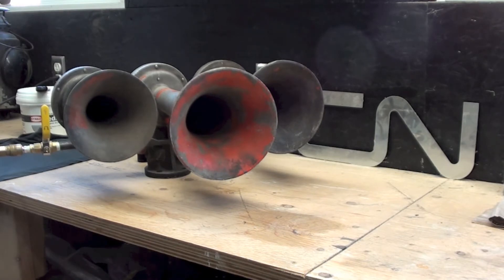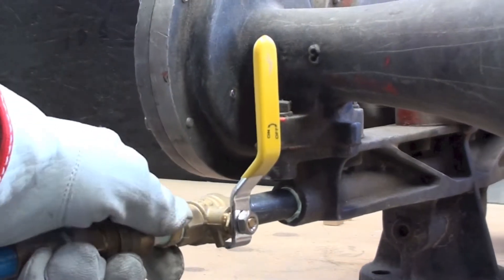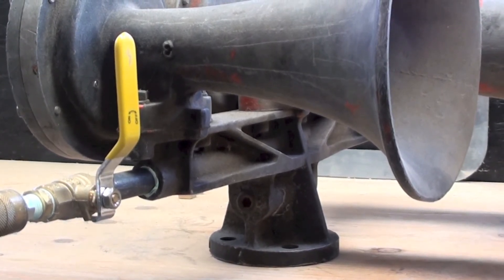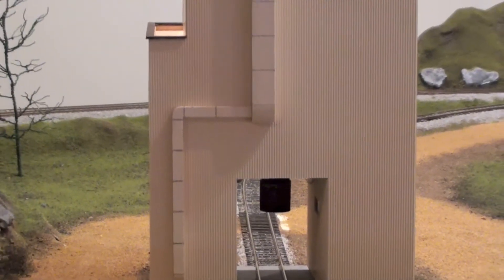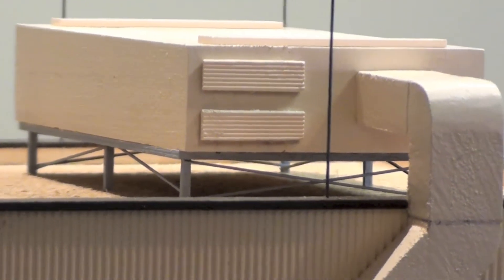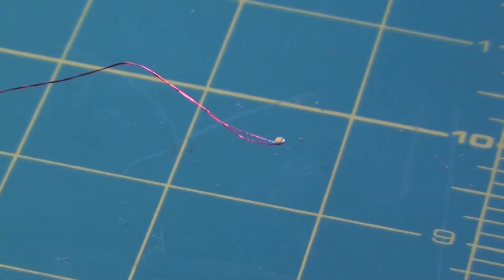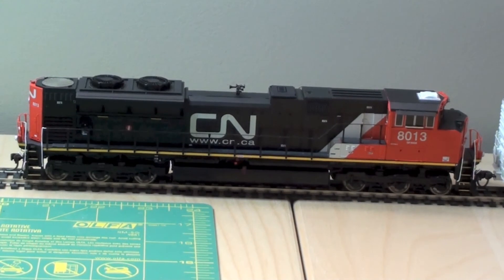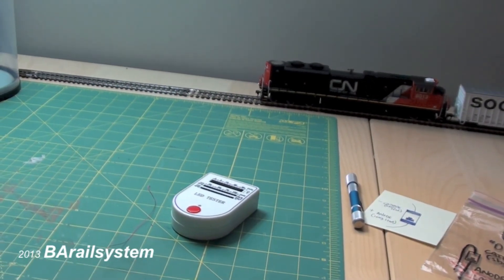Layout Update - September 2013: Scratchbuilding stuff out of wood, 1:1 detail part, 603 LEDs!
Hey guys! Here's what's good on the BArailsystem this month.
Check out my 1:1 detail part that I got this summer.
Scratchbuilding an air handling unit out of wood. Completely built out of leftover pieces, end cuts, and sprues.
Airbrush painted the coal tipple and ducting.
Soldered 603 LEDs for installation into the SD70M-2 and SD60Fs.

Train show tomorrow!